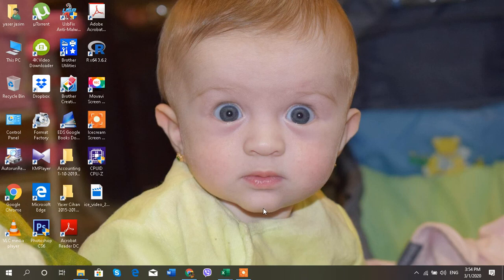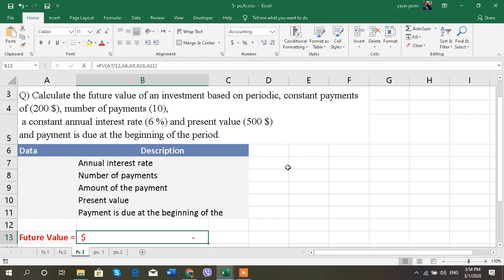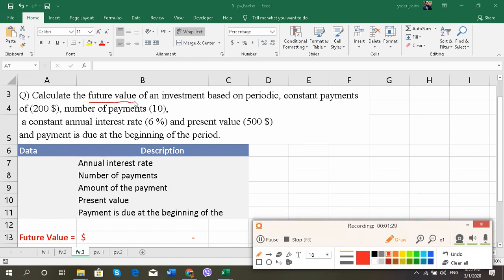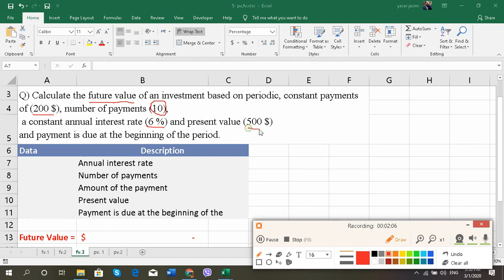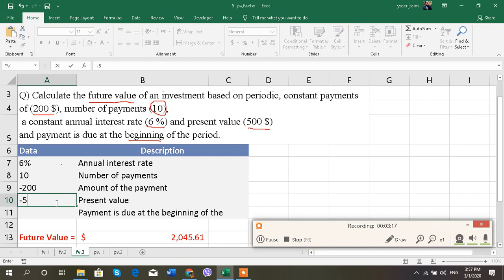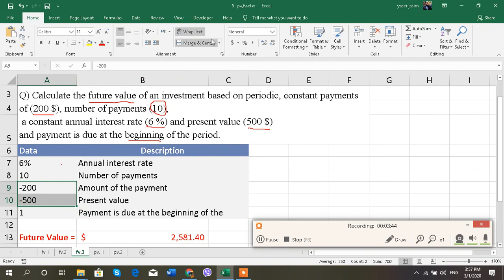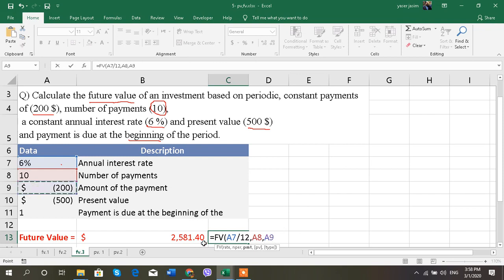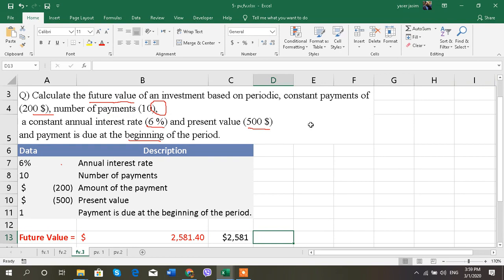FV Future Value Function